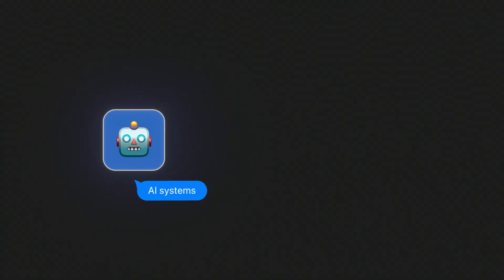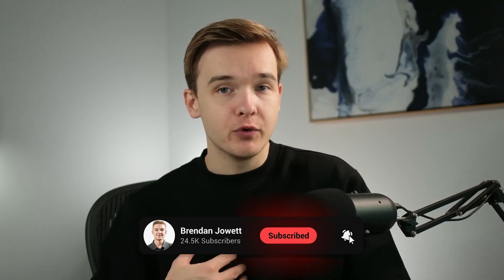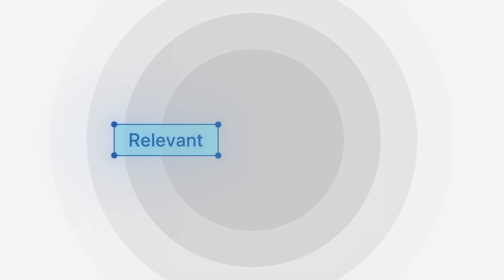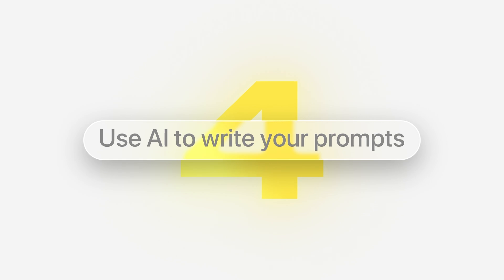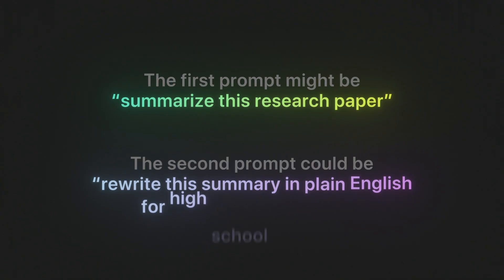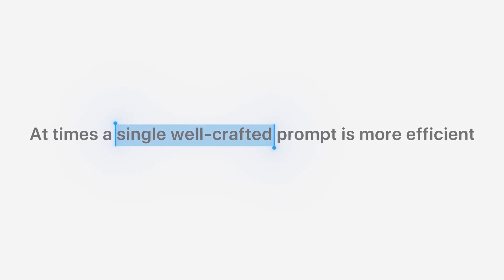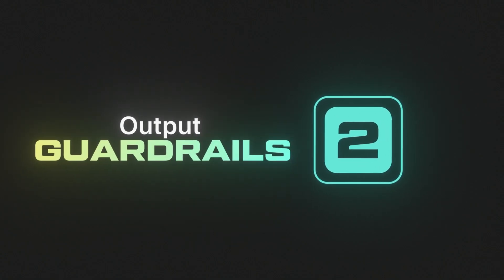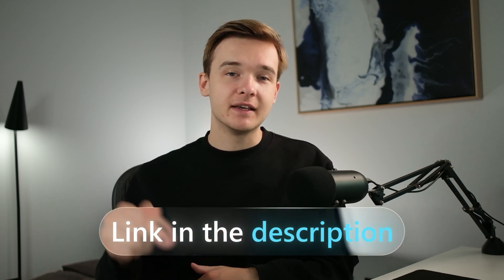8 Hour AI Prompt Engineering Course In 15 Minutes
I just read 5 complete prompt engineering guides from Google, OpenAI, Anthropic & NVIDIA, and in this video, I’m going to tell you everything you need to know about prompt engineering from these billion-dollar companies, without having to spend hours reading them yourself. You don't need to be a coder or engineer; anyone can write these prompts.

At the end of this video, you’re going to be familiar with all of the secret techniques used by these companies to produce precise AI results. Whether you're building conversational AI systems, Gen AI products, or just want to learn how to communicate better with AI like ChatGPT, this video is for you.

0:00 What we're covering
1:13 Learn The 4 Part Prompt Framework
5:24 How to Effectively Write to a Large Language Model
6:52 Learn How & Why To Use Multi-Prompting For Accurate Outputs
9:32 Learn How to Easily Test & Improve Your Prompts
11:16 How To Properly Create Guardrails (it's more important than you think)